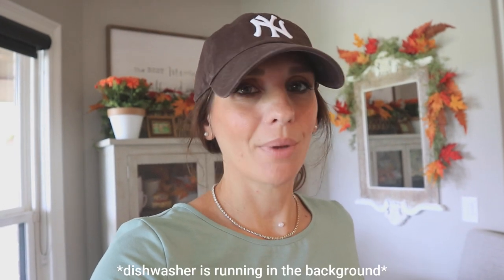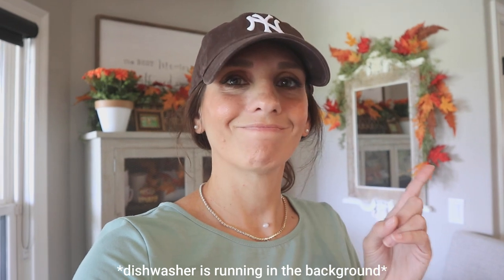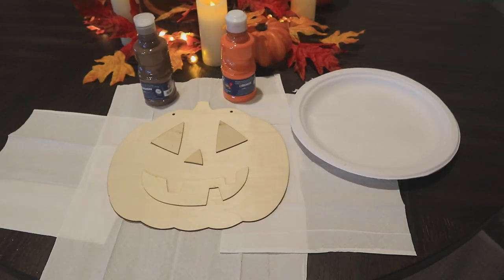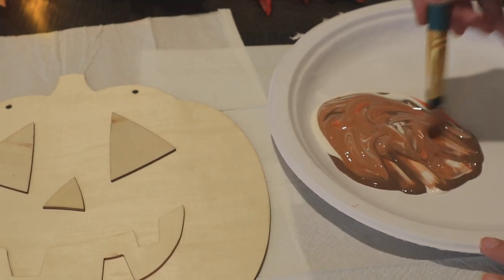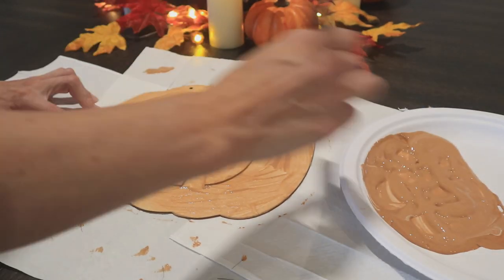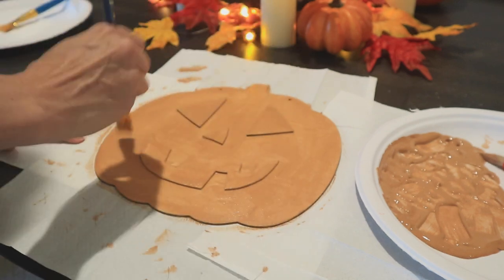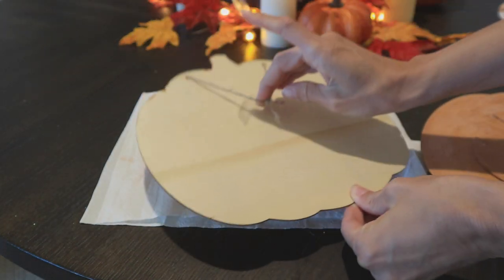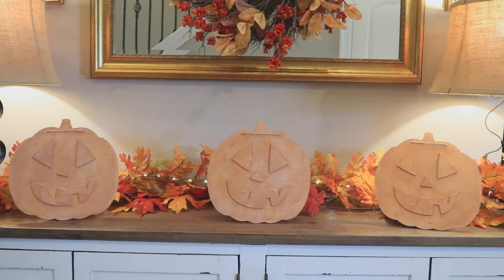*DOLLAR TREE FAUX CERAMIC PUMPKIN DIY* Pottery Barn Dupe for $8!!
THERE IS NO ADDRESS FOR YOU TO SEND ME ANY ITEMS/LETTERS** I am so grateful for all your support and I am so blessed to have everything that I need and so thankful to have your love and kindness and that is all I could ever ask for. Whatever you would spend to send me a gift please instead consider donating to a charity, my favorite being St. Judes Children’s Research Hospital. Thank you so much for you generosity and continued support of me and my channel XO. And also it never goes unnoticed how much you care for my daughter, Loxi, and Loki! You are the loveliest women in the world!**

POSHMARK: CheapCraftyGirl